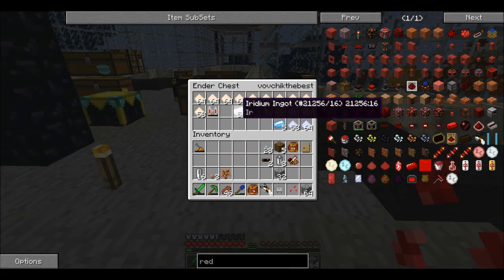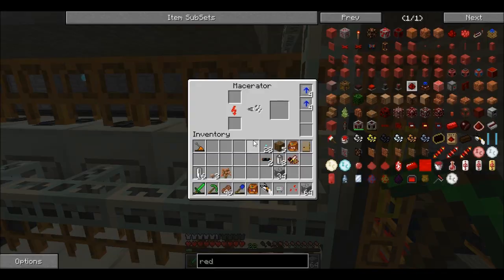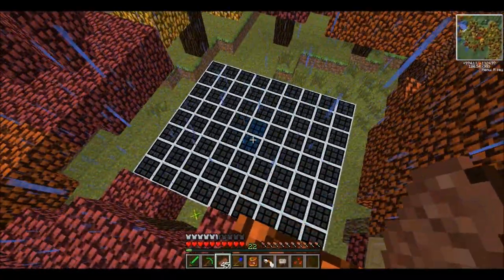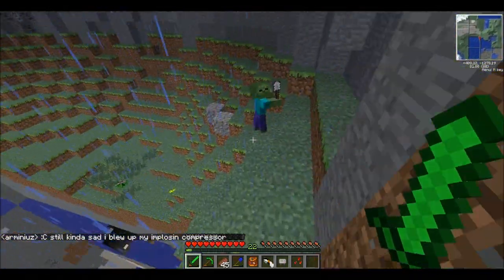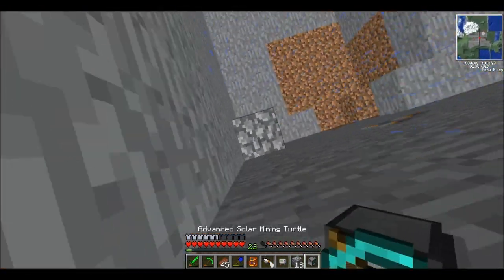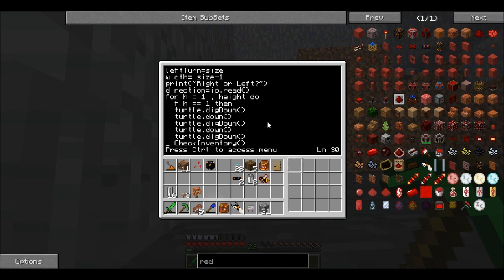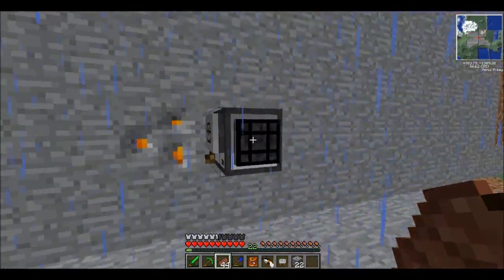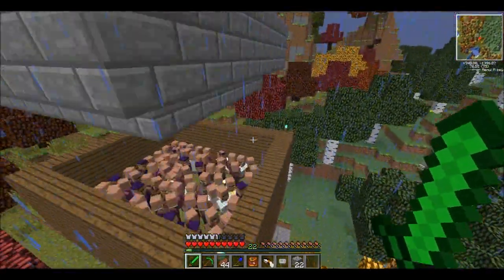Iron Repulic FTB: Episode 13: Quarrying with turtles.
Today I show you guys my turtle quarry program.